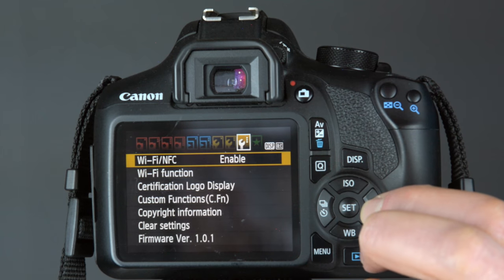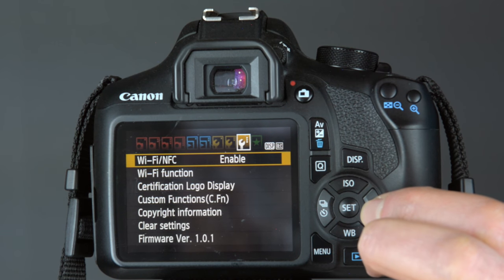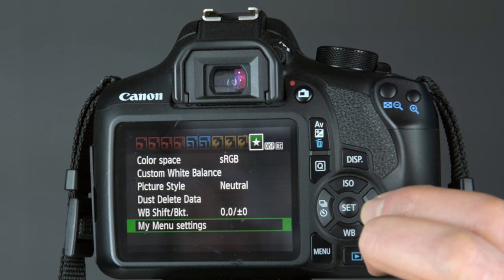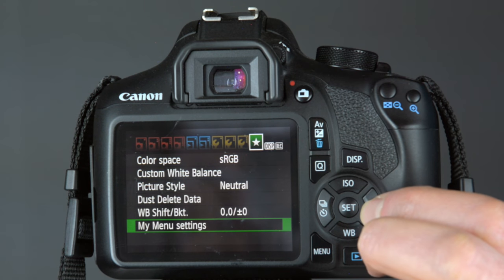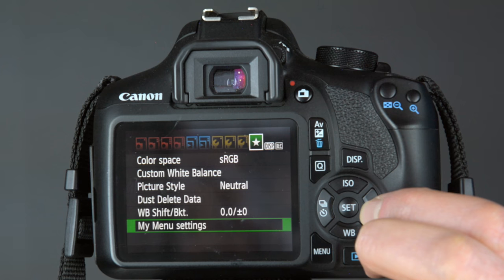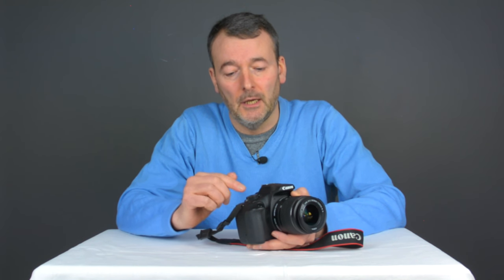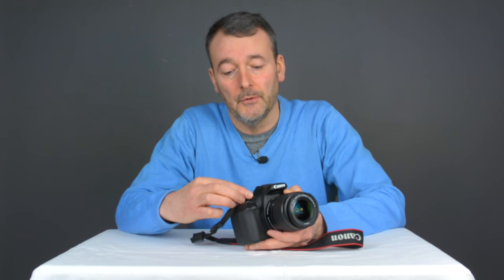The Canon 1300D Rebel T6 Menu Tabs | Menus Tab settings in the EOS 1300D - Youtube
★★★★★ Get our entire Canon 1300D / T6 course for just £15.99

The Menu tabs in the Canon EOS 1300D DSLR help you to control the settings in the camera. The 1300D is the new Entry-level DSLR from Canon. It has an 18 megapixel APS-C CMOS sensor which can provide a 50 MB picture file. This sensor has proved itself very reliable in the past with excellent color and image quality.

The Canon 1300D, or Rebel T6, is an excellent camera for anyone who wants to move into DSLR photography. Whilst it is designed to be easily understood and intuitive for beginners, it still offers some top class technology and is easily capable of taking professional standard images and video. The camera has a superb , high resolution Liveview screen on the back, which is the viewing and composing screen when shooting movies, but also an option when taking photographs. Its other purpose is to reveal the menus.

The Canon 1300D menu tabs allow you to go deeper into the camera and change the settings and options. There are 13 tabs in total, 10 for stills and 3 for video. The 10 Menu Tabs for stills are split into 4 categories. In order to see all the Tab options, it is best to turn the Mode Dial round to Manual Mode.

The first 4 Canon 1300D menu Tabs are the Shooting Tabs. They cover settings like Image Quality, the Flash Controls, the Metering Modes, White Balance Settings, Picture Styles, The Auto ISO settings and the AutoFocus methods.

The next two Menu Tabs are the Playback Tabs. They deal with the choices you can make after the pictures have been taken. They cover image protection, Creative Filters, Picture Rating and Image Erasure options.

The following 3 Canon 1300D Menu Tabs are the Set Up Tabs. These cover options like Formatting your memory card, auto power off settings, LCD brightness, Date, Time and Language settings, WiFi set up, Custom Functions and Cleaning options.

The final Menu Tab is the Custom Tab. This is an open tab which allows you to add options from the other Menu Tabs, so that you can access them quickly and easily.

In order to see the Video Menu Tabs, you need to turn the Mode Dial round to the Video option. Then you will be able to see the 3 options. These deal with the possible video settings - The movie exposure ( the auto or manual options for video), the AutoFocus method for video, Movie recording size, The sound recording settings, the Video system (NTSC or PAL), White Balance and Picture Style. You will also see other options which are from the stills Menu Tabs. But you will only see the options which also apply to shooting videos, like Auto power off, and Formatting the memory card, whcih you may want to set whilst in the Video Mode on the Mode Dial.

The Canon 1300D Menu Tabs are well laid out and easy to navigate. They show clearly what the options mean and how to change them. You navigate them by using the crosskeys or the Main Dial. The menu functions are mostly logically positioned, though a few features are less easily accessible. For instance, if you want to reveal the camera’s expanded ISO 12800 sensitivity, this is hidden away on page 2 of the Custom Functions menu entry.

The Canon  1300D / Rebel T6 shares a great deal with its predecessor, including the same body, viewfinder, 9-point AF system and 18 Megapixel CMOS sensor which supports 1080p movies up to 30p and 3fps continuous shooting. New to the 1300D / T6 over the 1200D / T5 are the inclusion of Wifi - here with NFC for touch initiation on compatible phones - a slightly faster image processor with a new food preset and better-handling of Tungsten white balance, along with a higher resolution panel for the screen.

While it's great to see Canon building Wifi into more of its DSLRs, it's a feature that was already commonplace with mirrorless rivals back when its predecessor was launched. Indeed for much the same money in some regions you could go for either the Sony A5100 or Lumix G7, both of which represent a better-bet for beginners or intermediate photographers. But equally I understand there are those who still like having an optical viewfinder, and it has to be said, many photography students are still encouraged to buy DSLRs by their tutors. At least with the latest 1300D / T6 they'll now have built-in Wifi for remote control and image transfer. In my review I've made some comparisons with Nikon's current (but still two year old) entry-level DSLR, the D3300 as well as the Sony A5100 and Lumix G7.